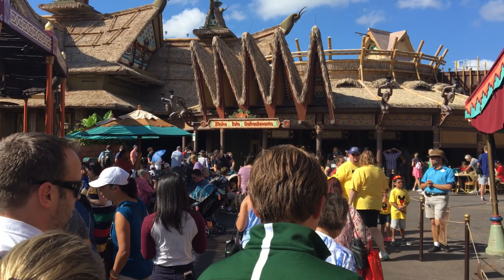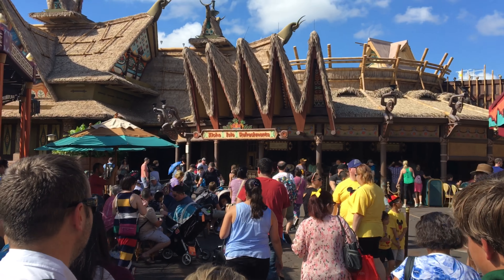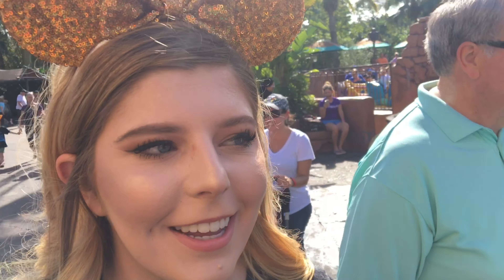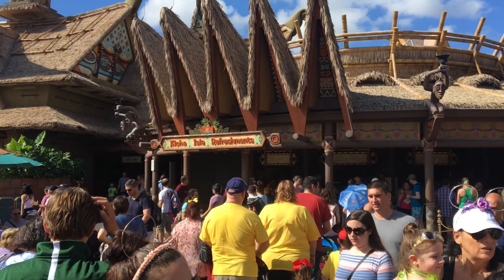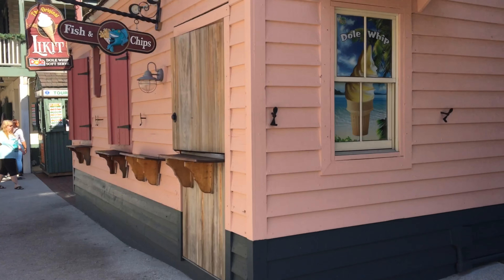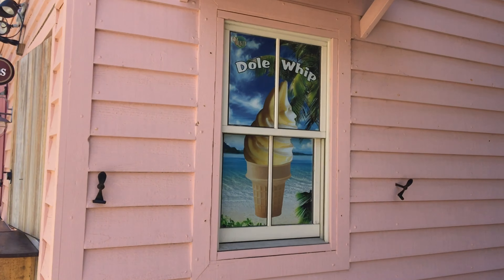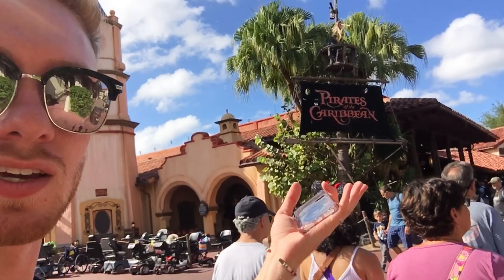Disney World vs. St. Augustine with Blake Stafford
Follow Blake Stafford  around Disney World's Magic Kingdom and the town of St. Augustine as he shows off their similarities.